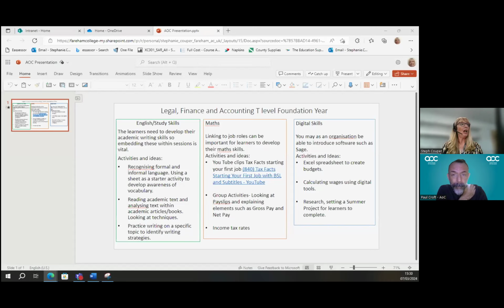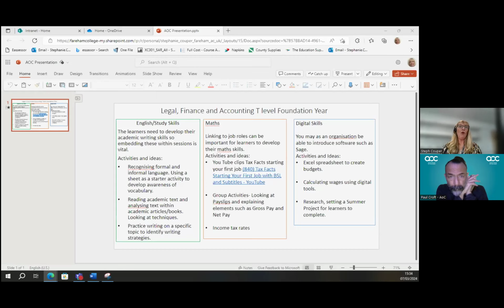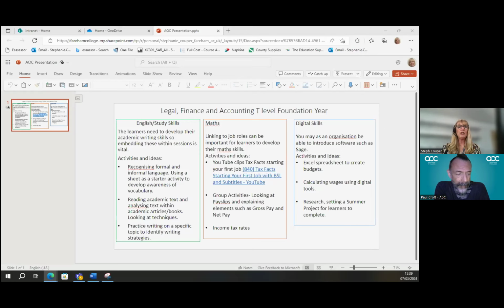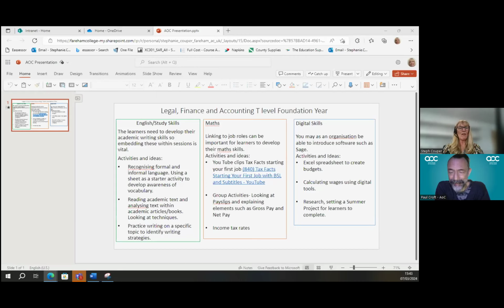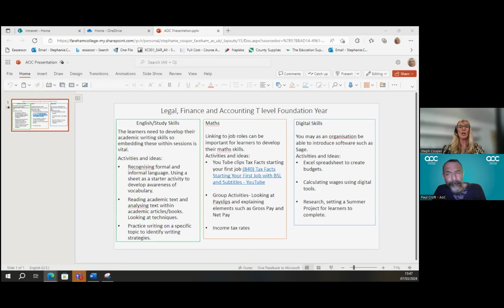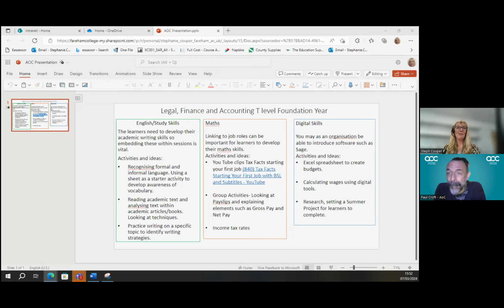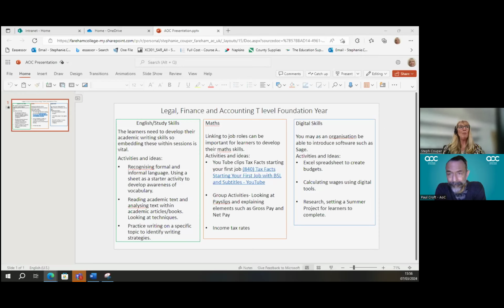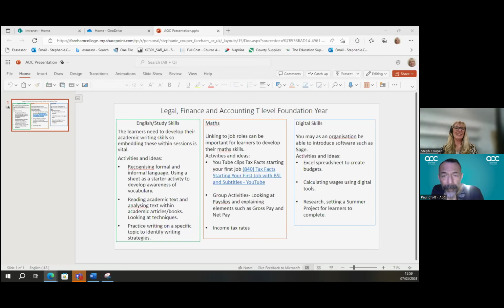Route Specific Focus Group - Legal, Finance and Accounting Breakout Room - 7.3.24